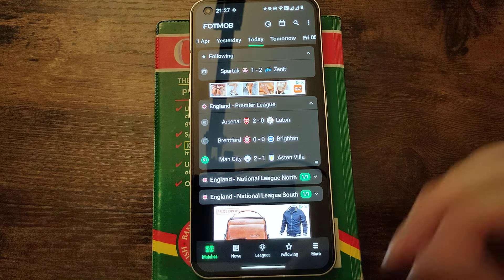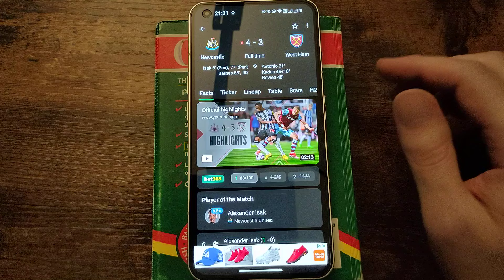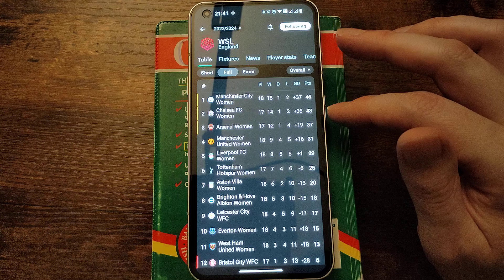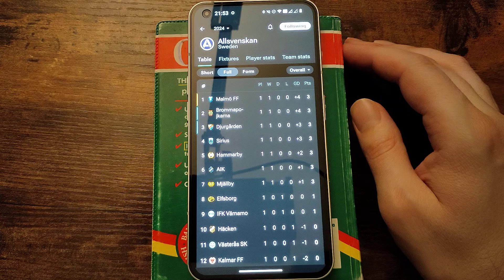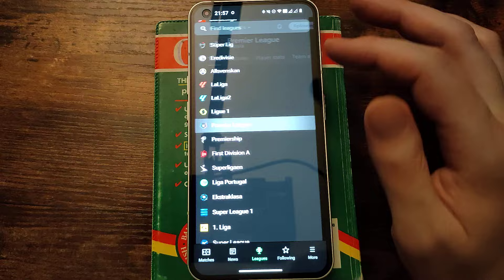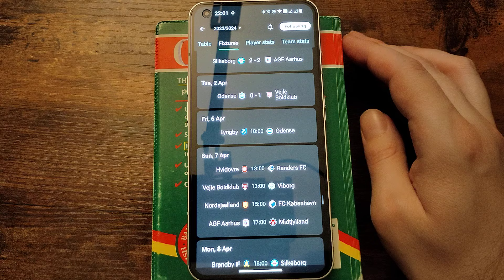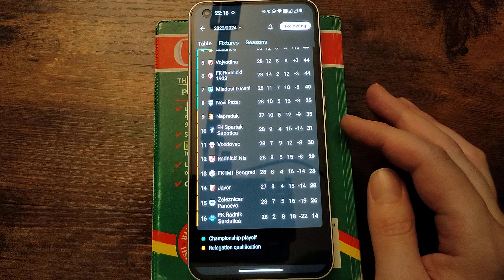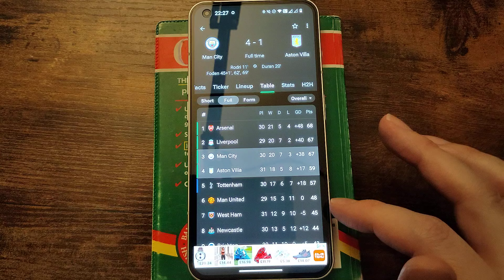Results & Tables from ALL world leagues [ASMR Football Soccer]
In this interesting and relaxing ASMR Football / Soccer ramble video in a soft spoken voice, I read out football/soccer results from ALL major leagues around the world. From the Premier League results to all top leagues in Europe, Australia, Saudi Arabia, the MLS, Canada, Mexico. Brazil, Argentina, Colombia, Chile and many more. I hope you like the video!

FEATURES
This video features football facts, an ASMR ramble whispering and some male deep voice soft spoken parts to help you relax and sleep. Leagues featured: England, Scottish, French, Spanish, German, Italian, Portuguese, Dutch, Belgian, Turkish, Russian, Polish, Danish, Swedish, Saudi Arabian, Brazilian, Argentinian, MLS and the Honduran League.

A big thank you to my Patrons and Channel supporters, without whom I couldn't do this. Thanks everyone!

Timestamps
00:00 Intro
01:00 Results (I will update this tomorrow)
50:00 Outro & Patreon info